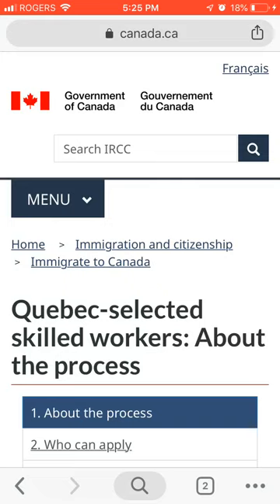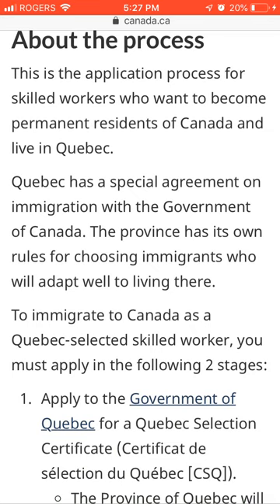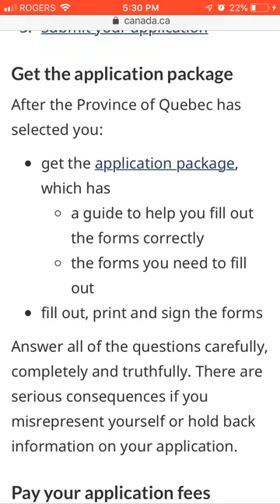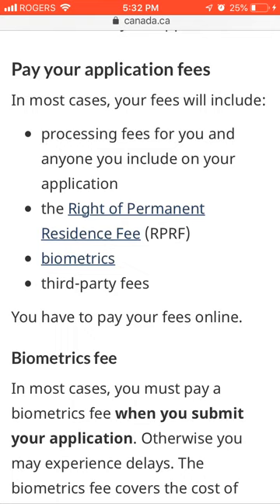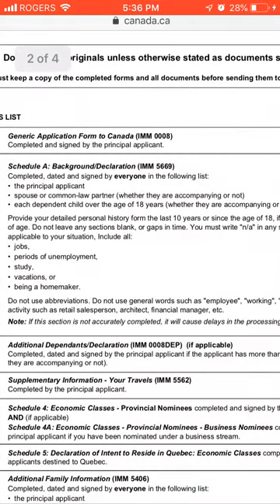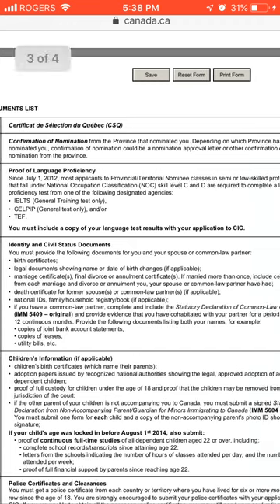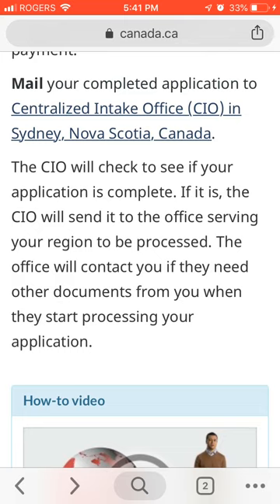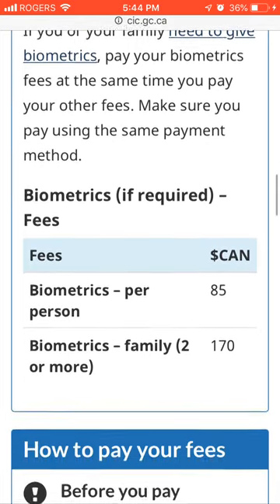Quebec skilled worker immigration 2020 canada pr- process and application form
Video gives you information about Quebec skilked worker and its points system to qualify as permanent resident through Quebec skilled worker program.

Cic.gc.ca

 QUEBEC Immigration Program - Arrima Portal

electronic travel authorization,canadian visa,us visa,k1 visa,fiance visa,visa approved,passport,foreign partner,greencard\",